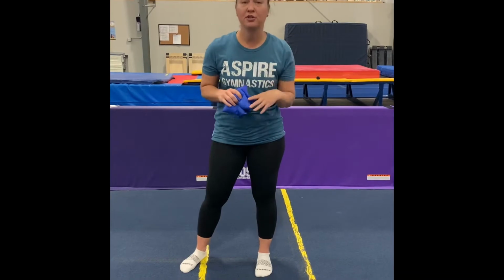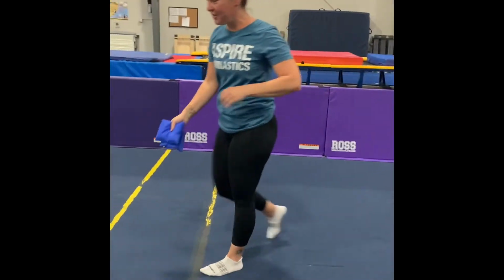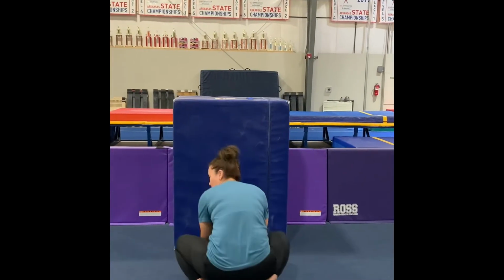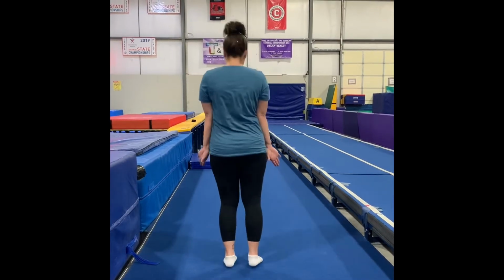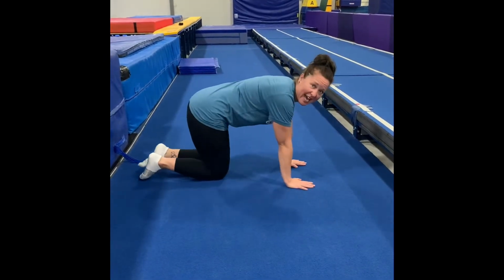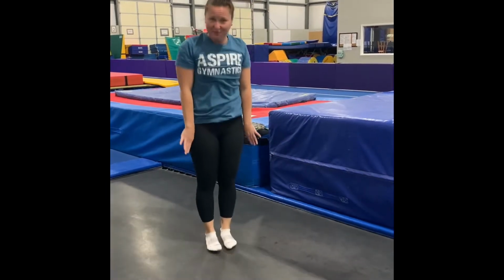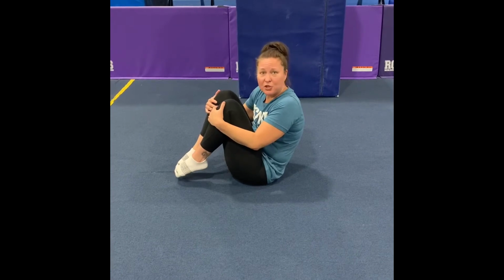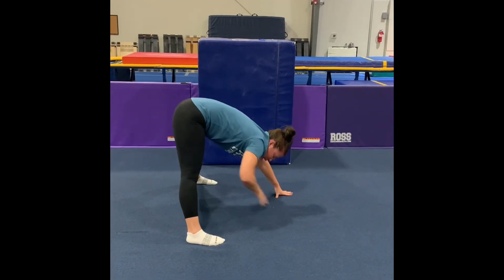T&T Level 1 and Level 2 Recreational Online Lesson 2